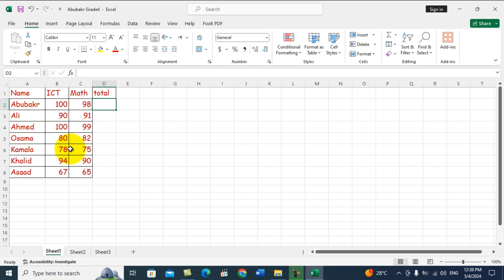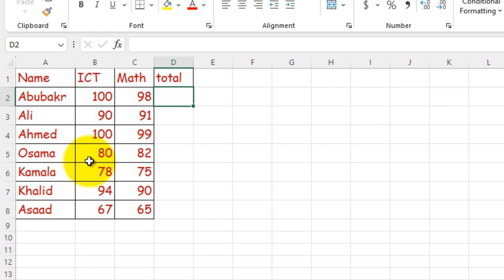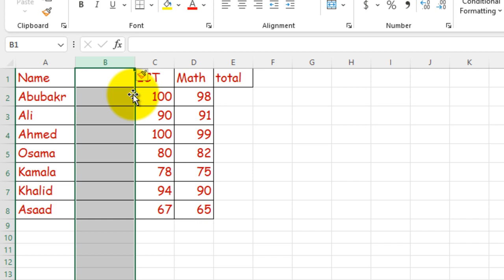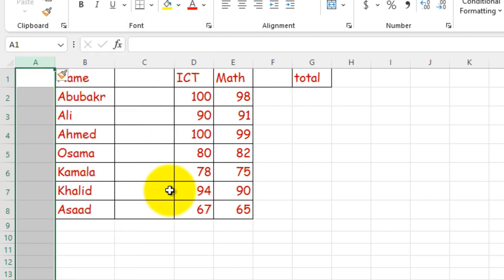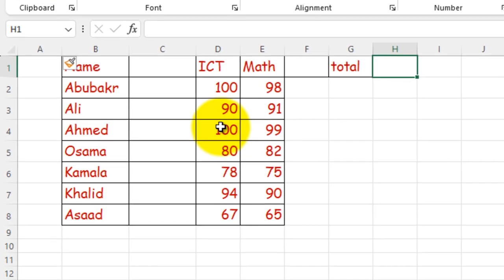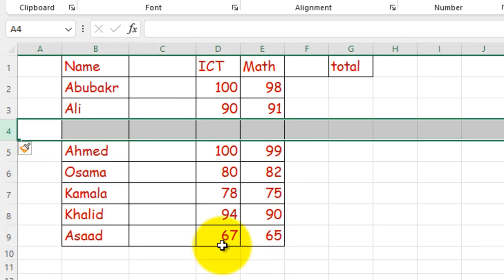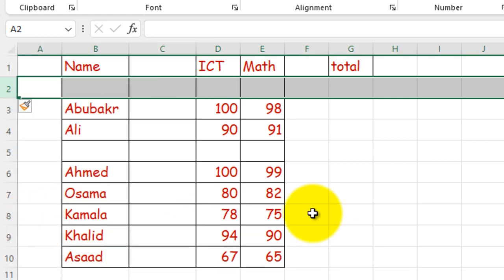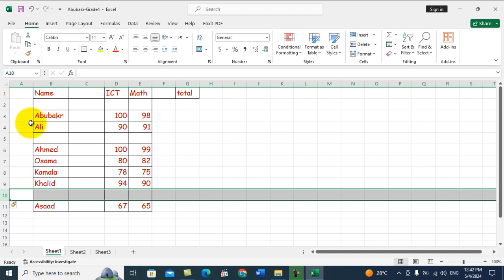Inserting row and column